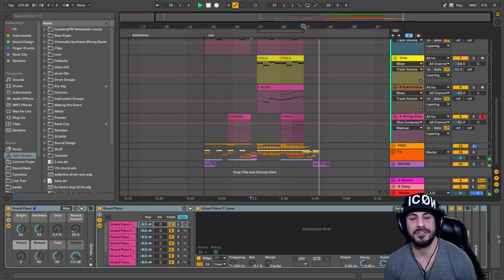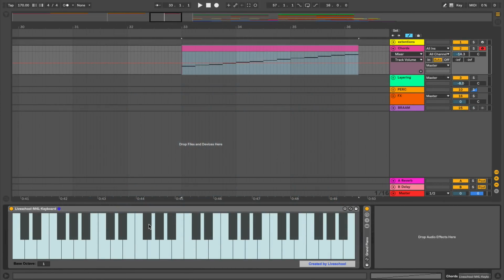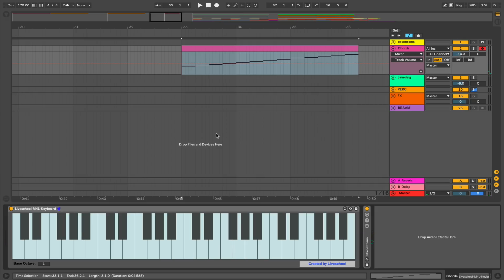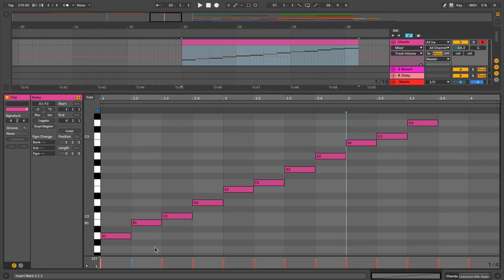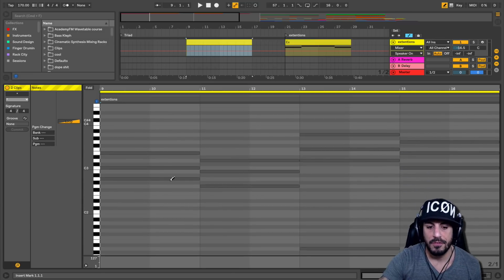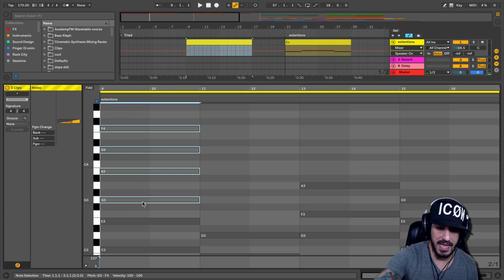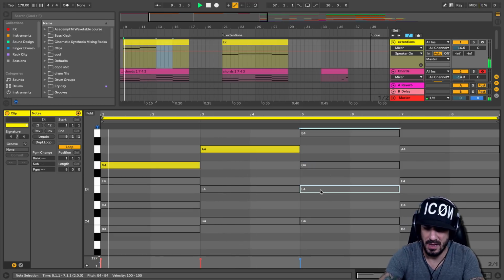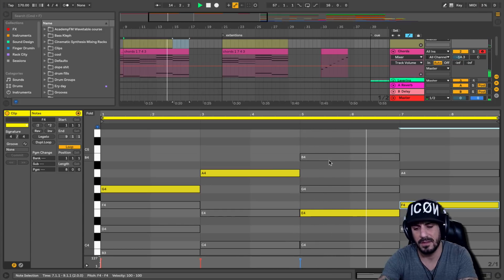Music Theory | Chord Extensions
Icon Instructor Jerry “BigJerr” DiPhillippo takes you into Ableton Live 10 and gives an in-depth lesson on how to enhance your harmonic progressions with chord extensions.